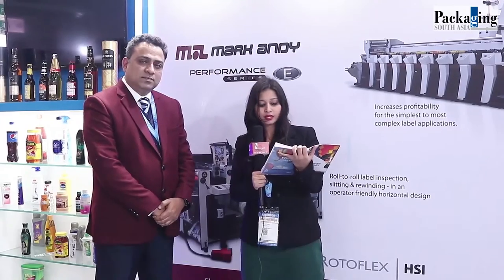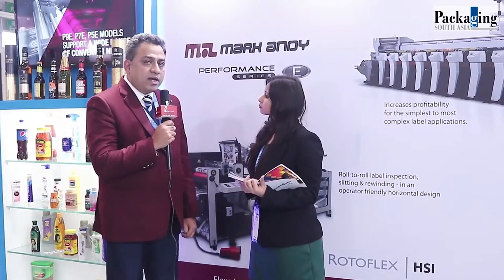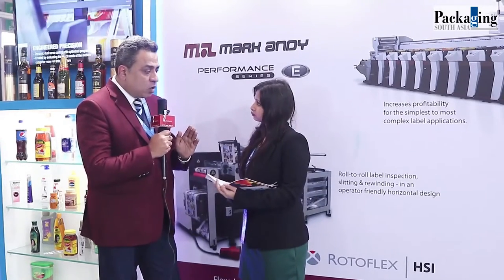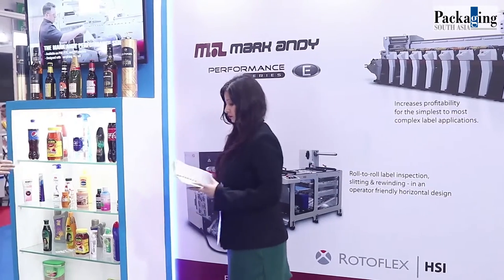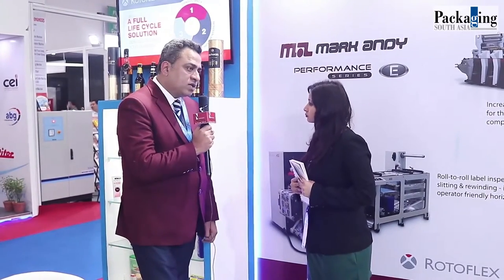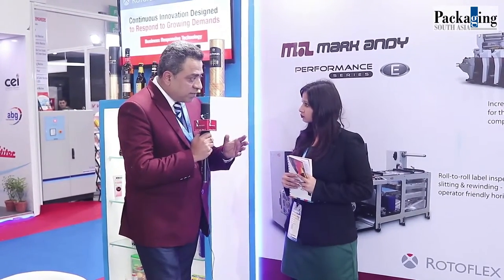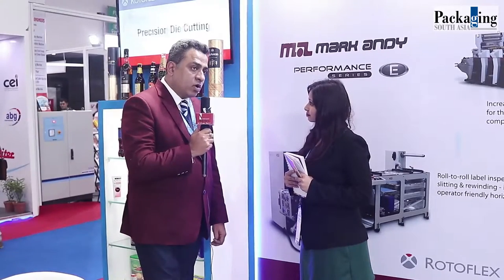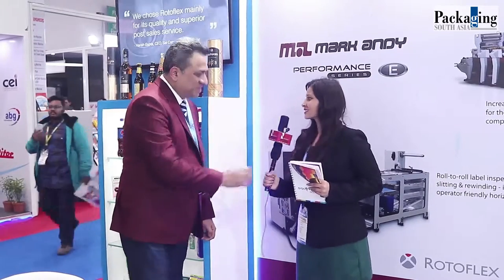Flexo Image Graphics interviews in Printpack India 2019 by IPP Group